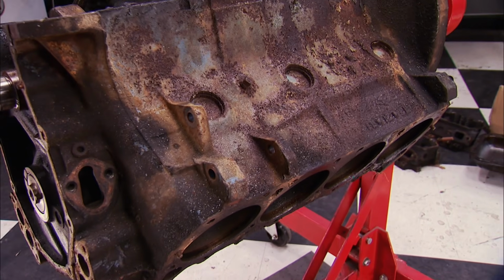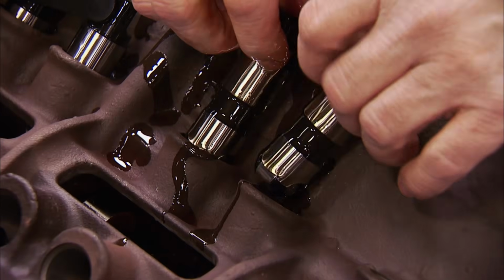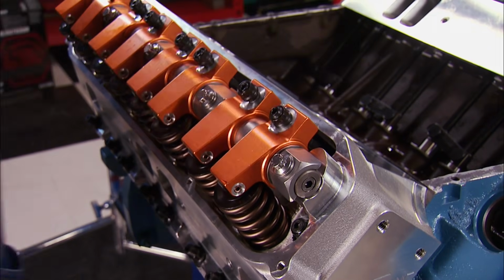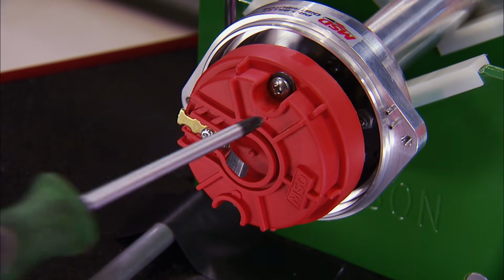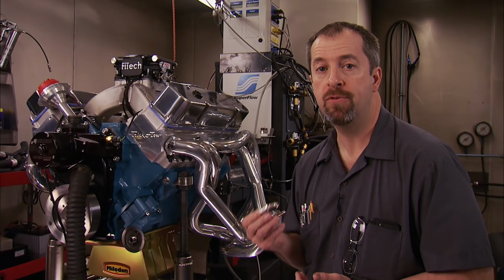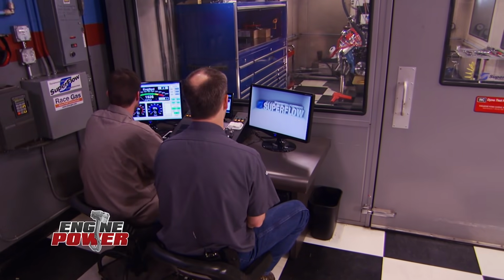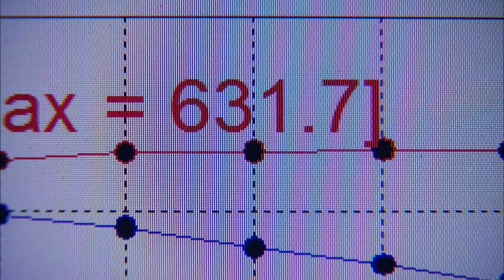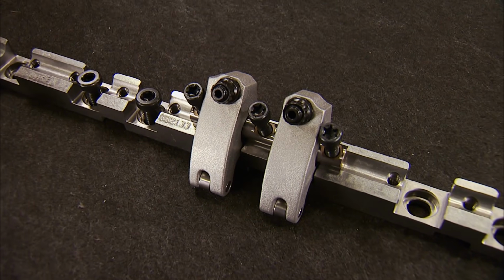Pulling The Power Out Of The 512 Stroker Raised Block - Part 2 - Engine Power S3, E10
Team tops its 512 Mopar stroker with Trick Flow’s slick new big-block heads and intake, then hits the dyno.

0:00 - Intro
0:17 - Overview of Part 1
1:40 - Final Assembly of the Big Block
7:10 - Prepping the 512 Stroker for the Dyno
11:40 - Dyno Runs
16:40 - Tech Tip: Rocker Options

PARTS USED IN THIS EPISODE:

ARP: Assembly Lubricant, for Engine Assembly and Fastener Installation, Ultra Torque, 1 Pint, Each

ARP: Main Studs, 2-Bolt Main, Mopar, Small, Big Block, B, LA, RB, Kit

ARP: Cylinder Head Studs, Hex Nuts, Chrysler, Big Block, with Stock, Edelbrock RPM Heads, Kit

Cometic Gasket, Inc.: Head Gasket, MLS, 4.250 in. Bore, .027 in. Compressed Thickness, Chrysler, Dodge, Plymouth, Each

Comp Cams: Lifters, Hydraulic Roller, Vertical Link Bar, Mopar, Big Block, Set of 16

E3 Spark Plugs: Spark Plug, E3, Tapered Seat, 14mm Thread, .440 in. Reach, Projected Tip, Resistor, Each

Harland Sharp: Rocker Arms, Shaft Mount, 1.6 Ratio, Aluminum, Roller Rockers, Chrysler, Big Block, B/RB, Kit

Hooker Headers: Headers, Super Competition, Full-Length, Steel, Ceramic Coated, Dodge, Plymouth, Big Block, B, RB, Pair

Meziere Enterprises,Inc.: Water Pump, 300 Series, Electric, 55 gpm, Billet Aluminum, Black Anodized, Chrysler, Big Block/Hemi, Each

MSD Ignition: Distributor, Pro-Billet, Magnetic Trigger, Mechanical Advance, Chrysler, 413, 426, 440, Each

MSD Ignition: Spark Plug Wires, Super Conductor, Spiral Core, 8.5mm, Red, Multi-Angle Boots, Chrysler, 400/440, Set

Quick Fuel Technology Inc.: Carburetor, Black Diamond Q-Series, 950 cfm, Mechanical Secondary, 4-Barrel, Square Bore, Drag Race, Each

Summit Racing: Mopar Performance, Oil Pump Driveshaft, Distributor Gear, Chrysler, Dodge, Plymouth, Big Block, B/RB, Each

Summit Racing: Wilson Manifolds, Carburetor Spacer, Aluminum, 1 in. Thick, Tapered Combo, Square Bore, Each

Summit Racing: Valve Covers, Tall, Cast Aluminum, Polished, Plain, Big Block Chrysler, Pair

Trick Flow Specialties: Cylinder Head, PowerPort® 240, Aluminum, Assembled, 78cc Chamber, Mopar, Big Block, Each

Trick Flow Specialties: Intake Manifold, Track Heat®, Aluminum, Single Plane, High Rise, Square Bore, Chrysler 440, Each

440Source.com: 512 Cubic-Inch Stroker Kit With Platinum Series Crank, Rods, And Pistons, With Clevite H Series Bearings And Total Seal Rings

Goodson Shop Supplies: Highly refined petroleum product  Contains no lead, graphite or minerals, Wont corrode fie surfaces, Won't emulsify with cooling liquids, Surfaces stay lubed and protected, 4 oz tube

Pace Performance: Go EFI 8 - 1200HP Power Adder Plus, Eight-Injector Throttle Body EFI Suitable for up to 1200  HP

Shacklett Automotive Machine: Family-owned and operated machine shop repairs cylinder heads, engines and motors; performance work and dyno testing available.

Stephens Performance: Pictures and Edit Material

The Industrial Depot: Fasteners, Hardware, and Shop Supplies

Trend Performance: Custom Length 3/8 dia. Pushrod Set, Mopar